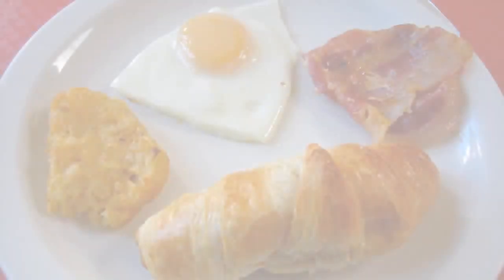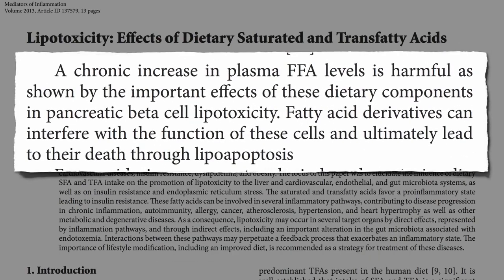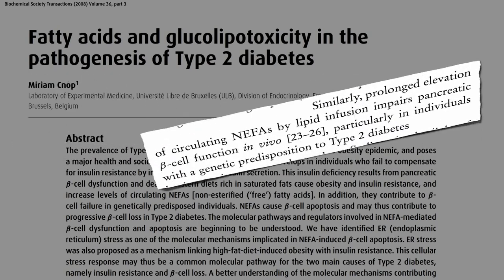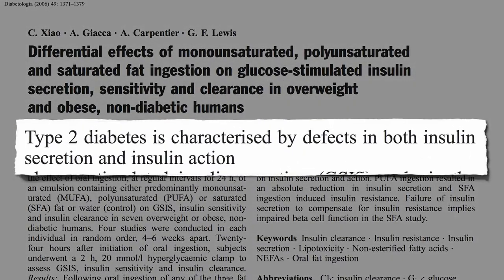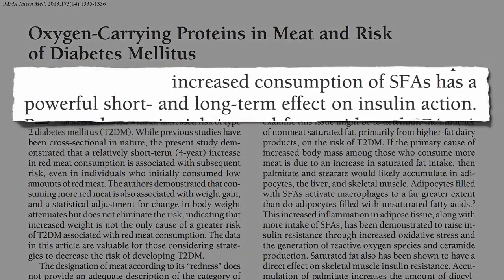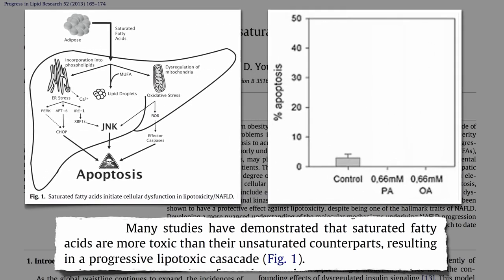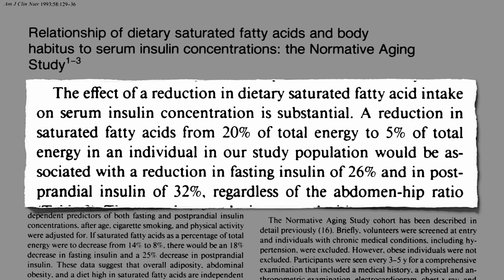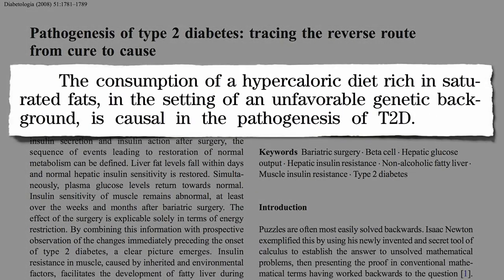What Causes Diabetes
Saturated fat can be toxic to the insulin-producing beta cells in the pancreas, explaining why animal fat consumption can impair insulin secretion, not just insulin sensitivity.